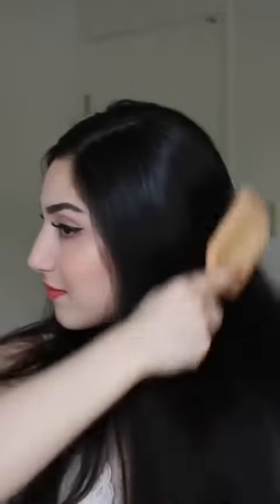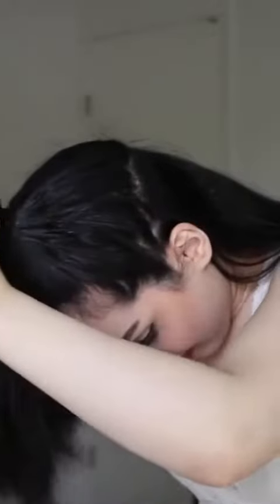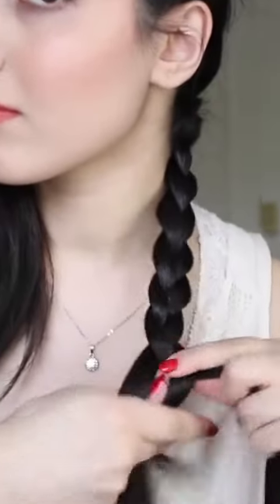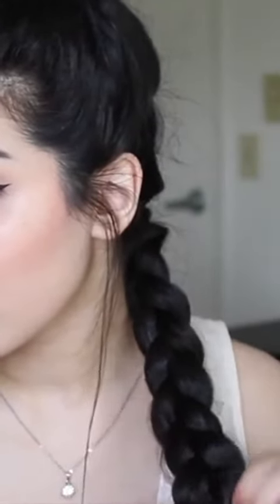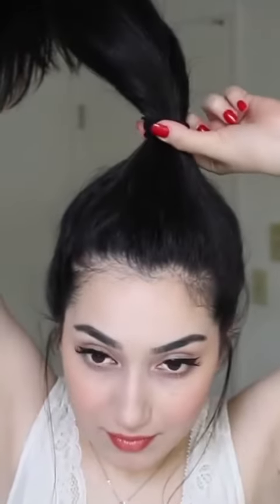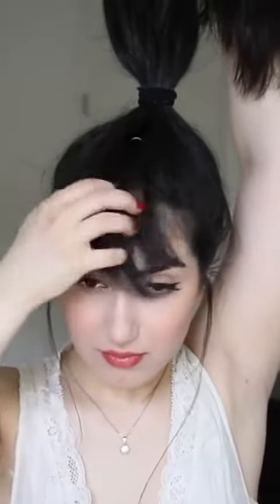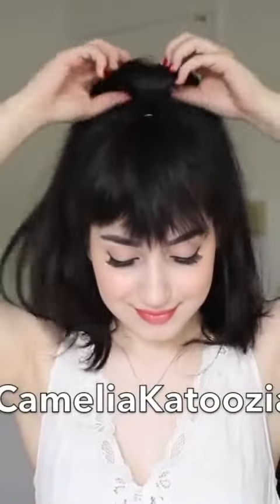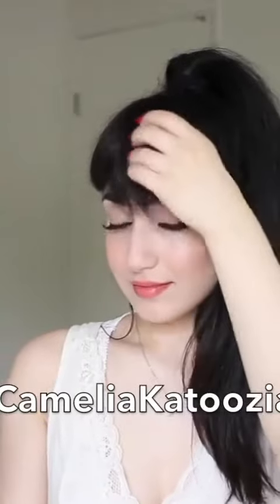HOW TO: Faux Bangs without cutting/adding hair! cameliakatoozian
HOW TO: Faux Bangs without cutting/adding hair!
cameliakatoozian

Here’s an in depth video for how I achieved fake bangs without having to cut or add any hair!